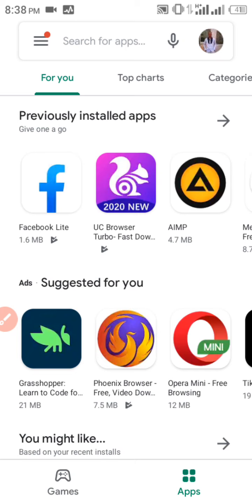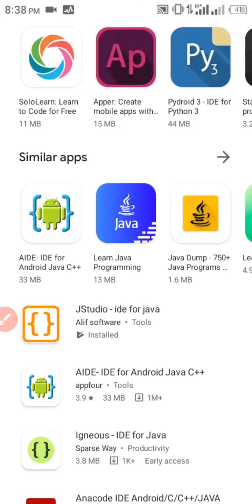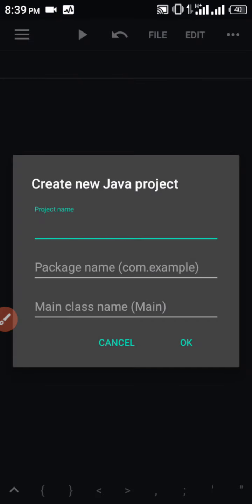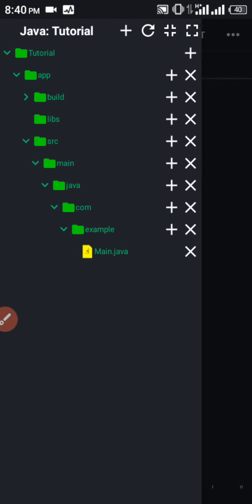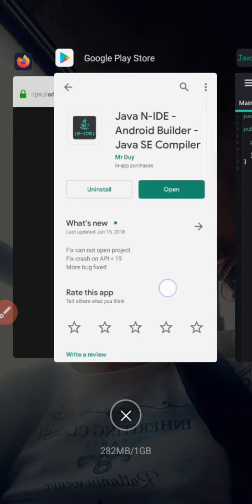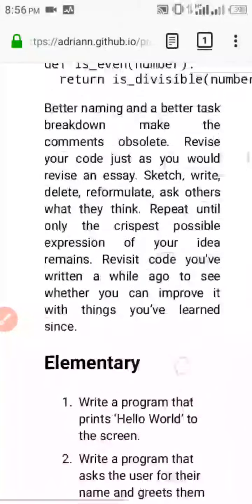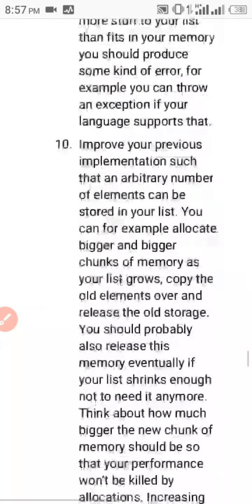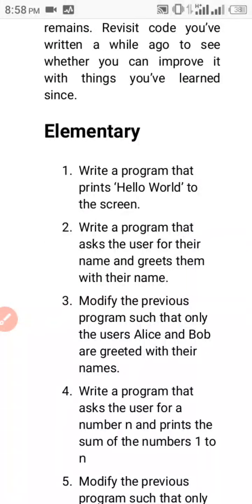Java tutorial on Android Part 1 - Getting Started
This tutorial series is going to teach you about the Java programming language using a problem oriented approach. You're also going to be learning how to program using your mobile device. This video shows you the software we're going to need to start with this tutorial series